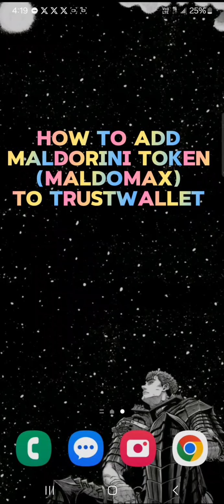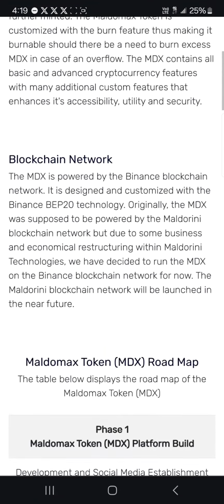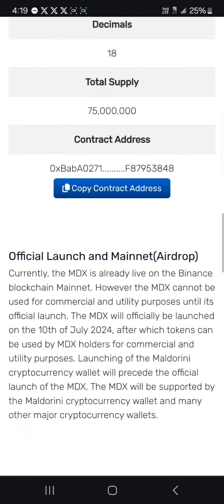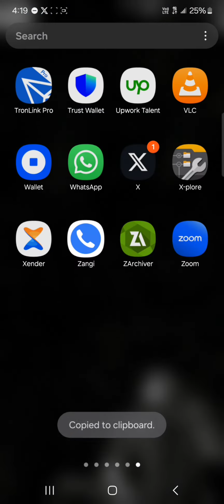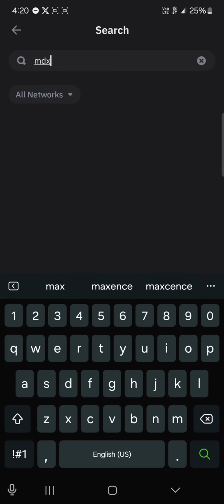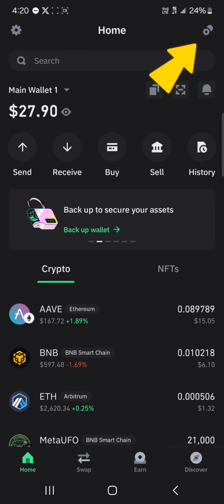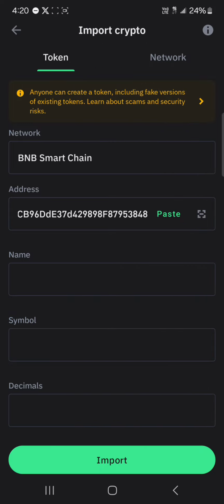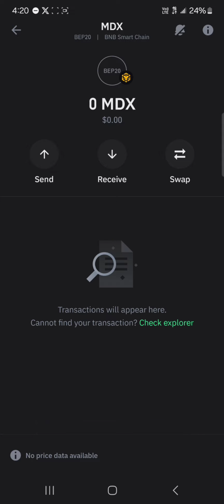How to Add Maldorini Token (Maldomax) to Trust Wallet (Step by Step)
In this quick video, I will show you How to Add Maldorini Token (Maldomax) to Trust Wallet step by step.

Join us in this tutorial as we explore the process of adding Maldorini Token, also known as Maldomax, to your Trust Wallet for seamless integration. Delve into the intricacies of the Maldorini Network and learn how to effectively manage your Maldorini assets using Trust Wallet. Discover insights into Maldorini mining applications and explore how to connect your Trust Wallet with Metamask for enhanced functionality.